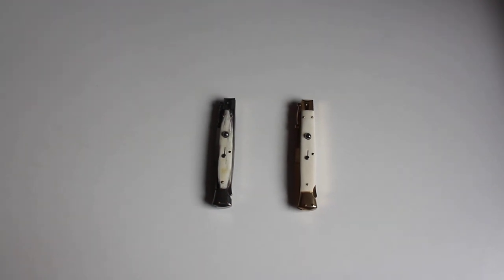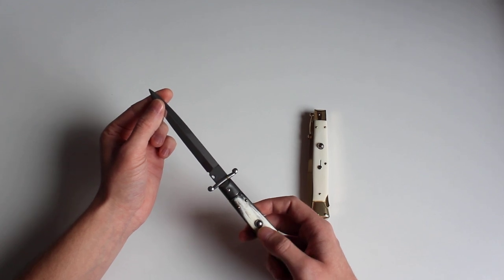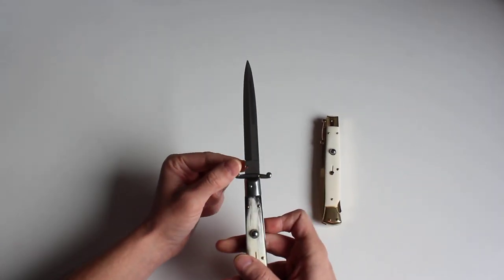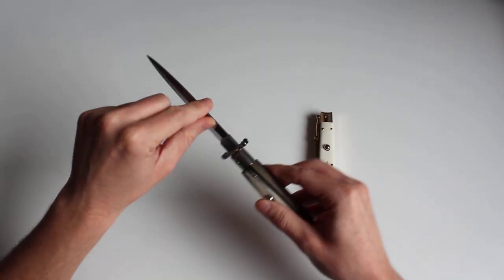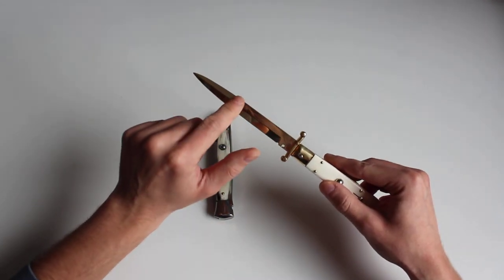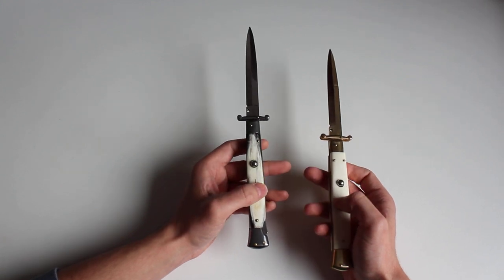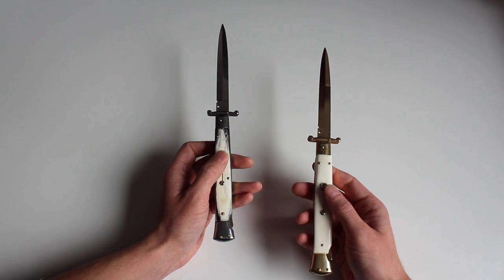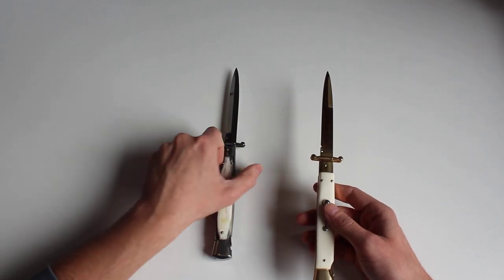Italian Frank Beltrame swinguard knives - review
Classic italian swinguard knives :-)